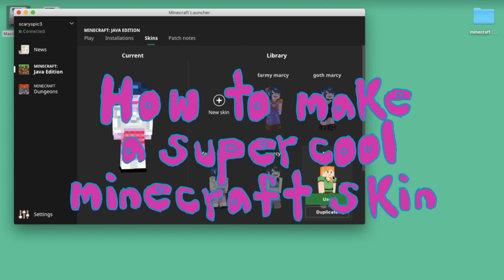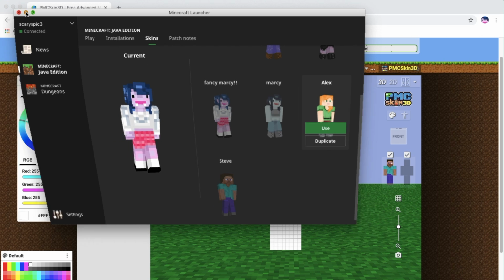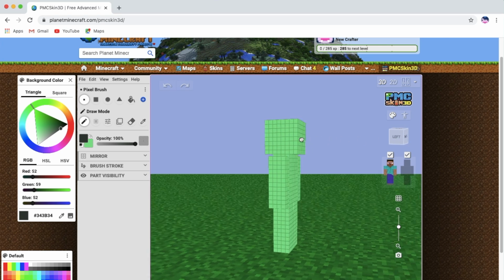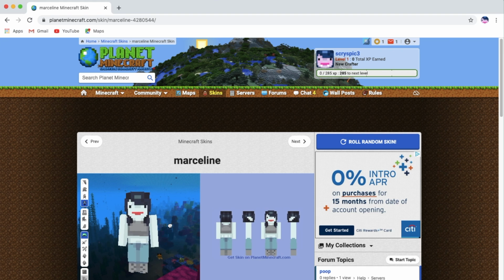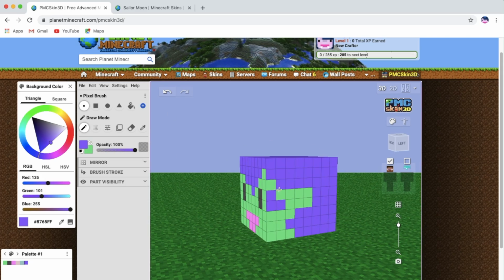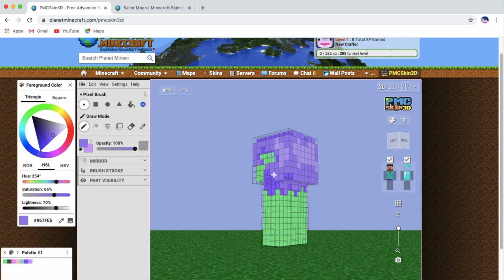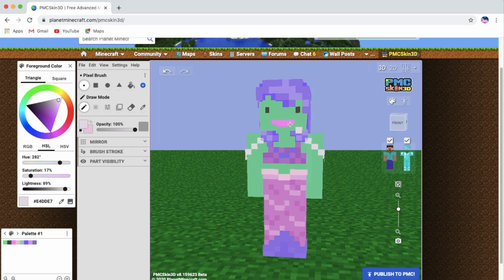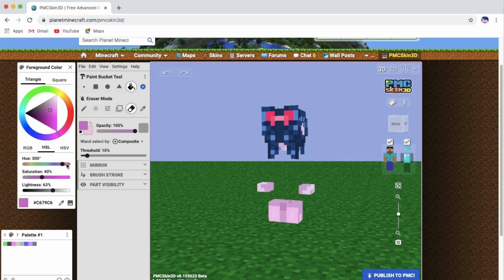How to Make a Super Cool Minecraft Skin!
Some tips and tricks for making your own Minecraft skins!